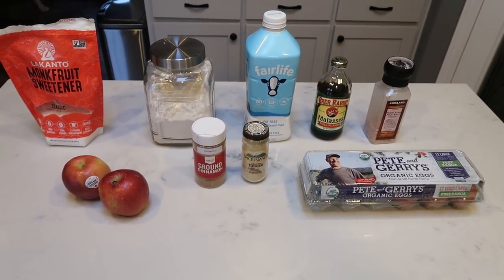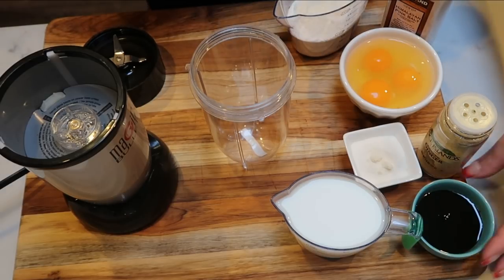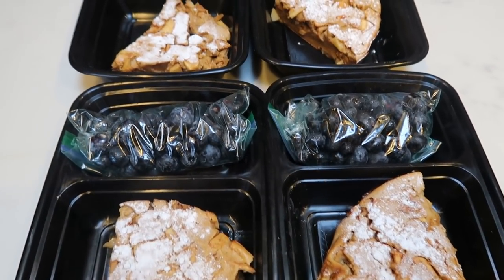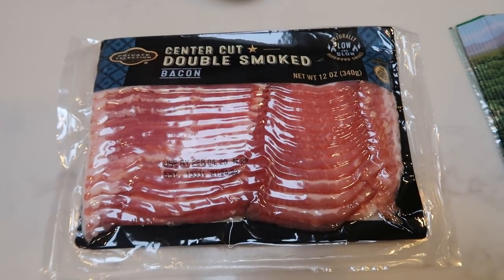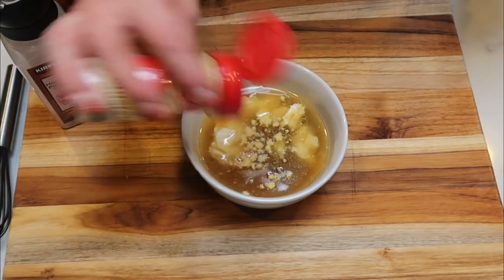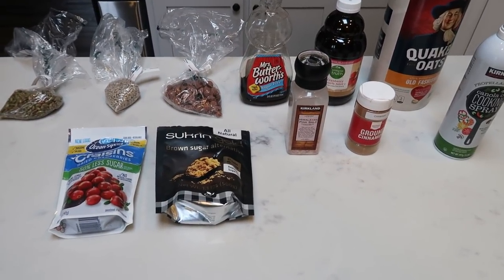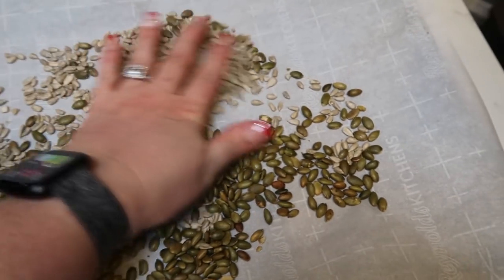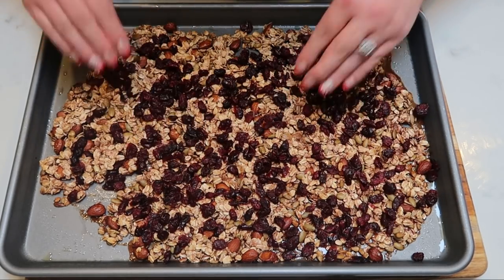WEEKLY WW MEAL PREP | GINGERBREAD PANCAKE BAKE | WINTER COBB SALAD | HOMEMADE GRANOLA | MYWW!!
HAPPY MEAL PREP MONDAY!!  I have 3 super yummy recipes for you this week!  Enjoy!! XO

GINGERBREAD APPLE PANCAKE BAKE;  6 Servings - 4sp (green plan)
**MODIFICATIONS:  Monkfruit Sweetener & Fairlife Milk**

WINTER COBB SALAD:  8 Servings - 7sp or 6 Servings - 10sp (green plan)
**MODIFICATIONS: Low-fat Mayo (2oz), Sugar Free Honey (to order 1/4 cup Olive or Avocado Oil, No Poppy Seeds, No add'l tbs of oil, Center Cut Bacon and Reduced Sugar Cranberries)

**MODIFICATIONS: Sugar Free Maple Syrup, Sukrin Brown Sugar (to order and Reduced Sugar Cranberries)

Code- jennswwjourney

Code- jennswwjourney

Code- jennswwjourney

Code - JENNIFERGG15

HAPPY MAIL!!!